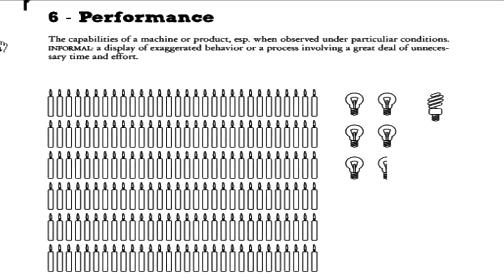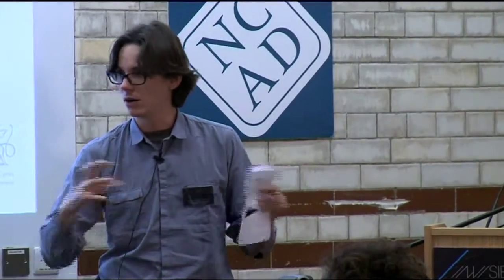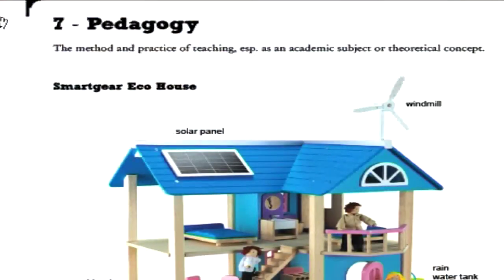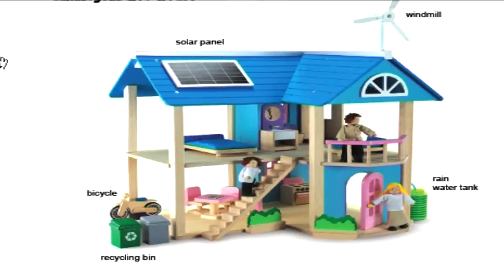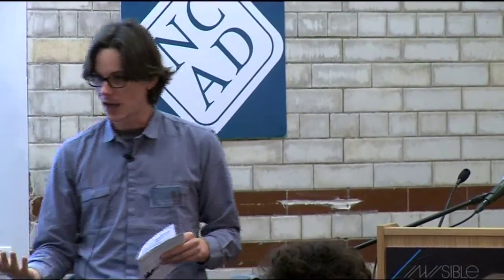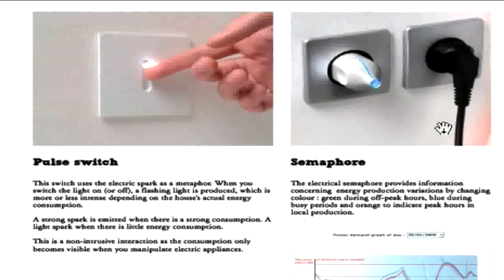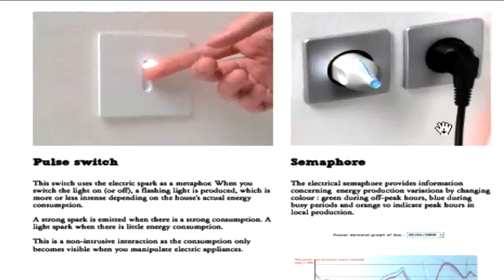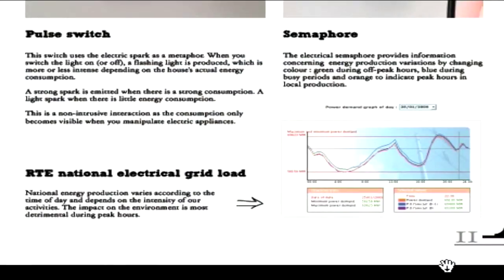Invisible Boundaries - Alexandre Tonneau 3/3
Ecodesign is good design and good business practice